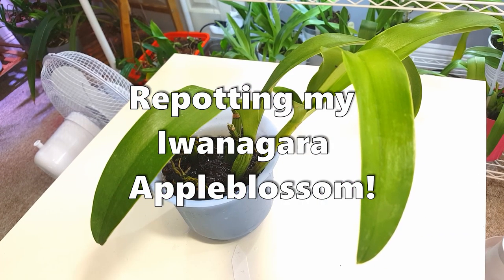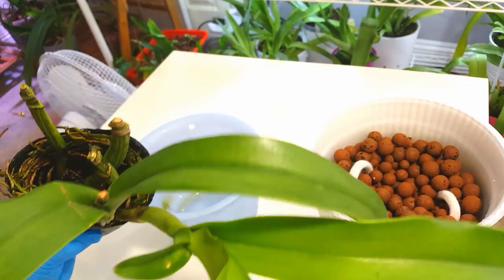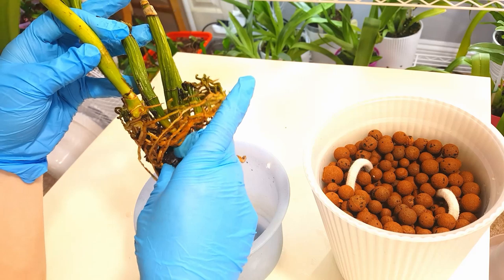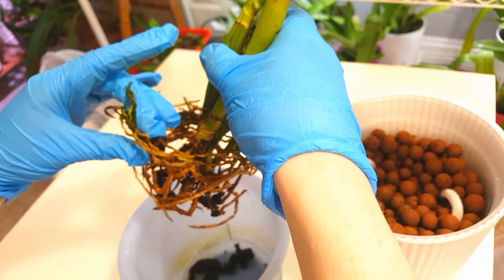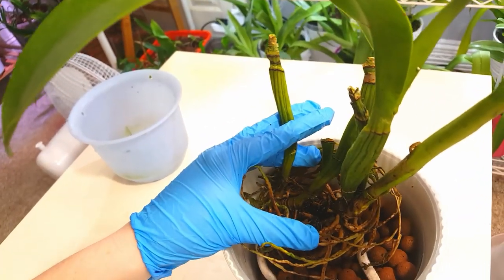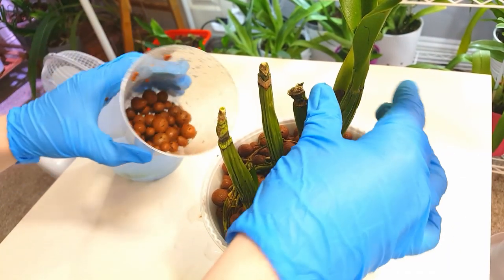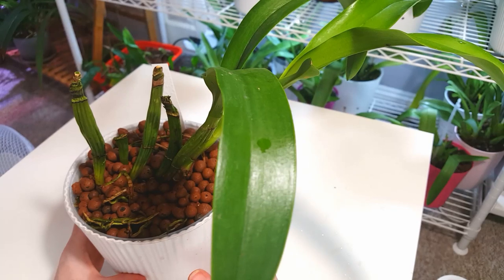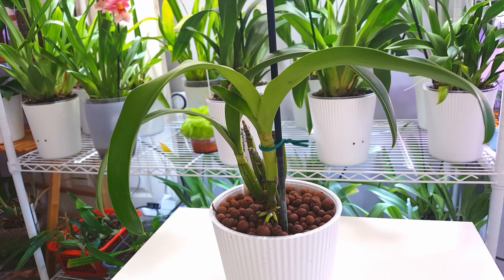Repotting the Iwanagara Appleblossom into Self-watering with LECA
In today's video we are going to repot my new Iwanagara appleblossom cattleya into a self-watering system with LECA, trying out a longer wick system to keep the top layer of LECA more moist (hopefully!).

After filming this repot I wasn't totally happy with how I had to leave the root system positioning, so I went back to this after the roots had been in self-watering for a few days and were more flexible- which meant I could then pull the roots down to the bottom of the pot so they weren't wrapped around the rhizome so much :-) sorry if that made the repot video a bit convoluted!

If you want to see the unboxing for this check out this video:

Temps- 18-30C
Humidity 60-75%.

Lighting
Cool white '6000K' under cabinet lighting- Screwfix

Pots
Self watering pots with water level gauge: Lechuza mini deltini
or other brand
Mini USB fans from Amazon

Media
LECA Canna Aqua Brand or IKEA

Be sure to look out for more care tutorials to follow! Please post suggestions and questions in the comments! I'm really happy to chat to fellow orchid lovers and hope you've enjoyed this video :-)